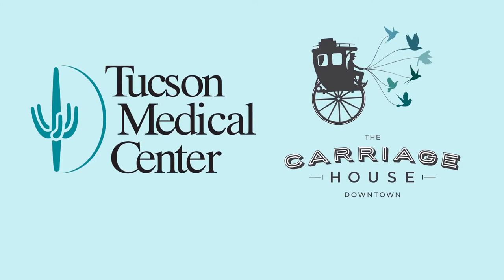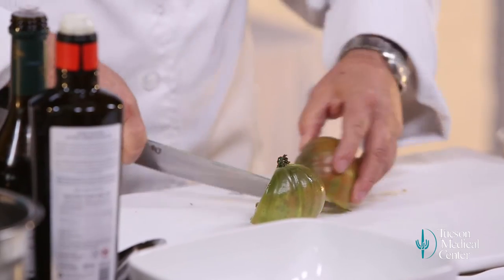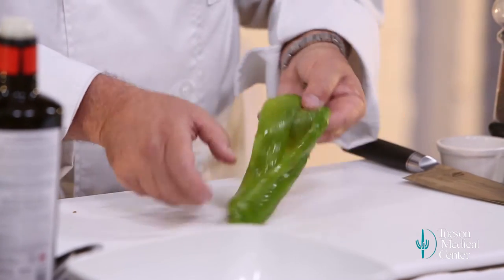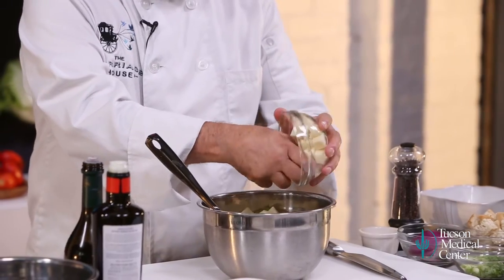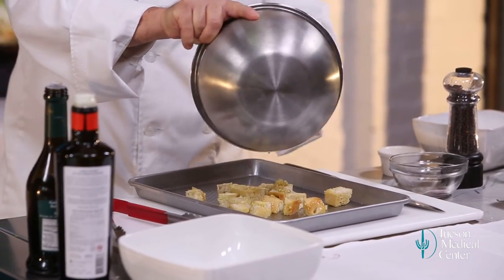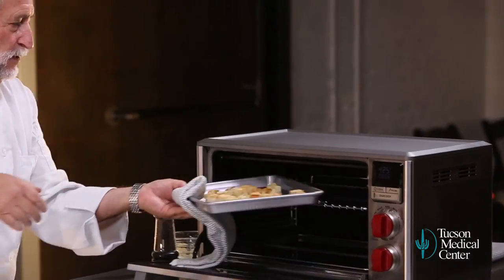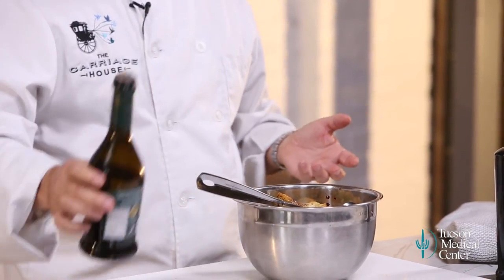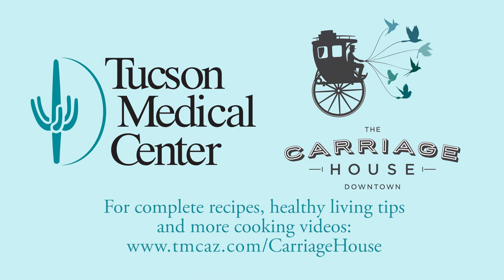TMC/ Carriage House - Panzanella Salad